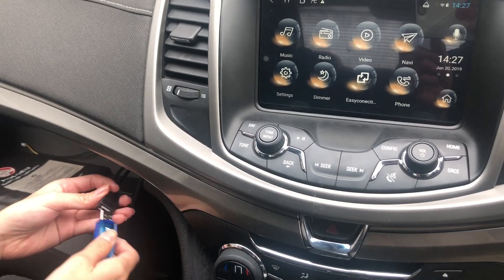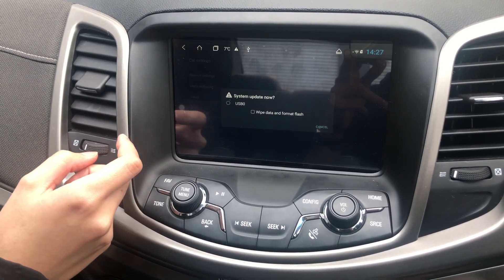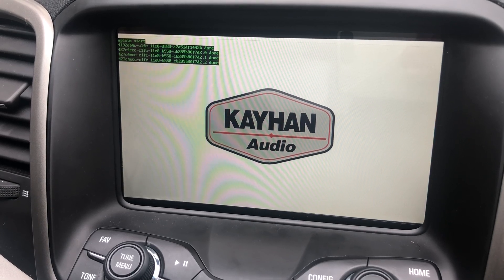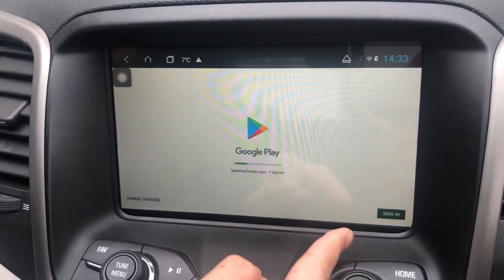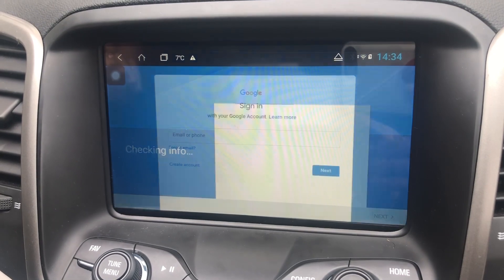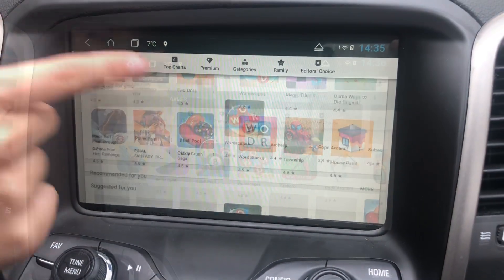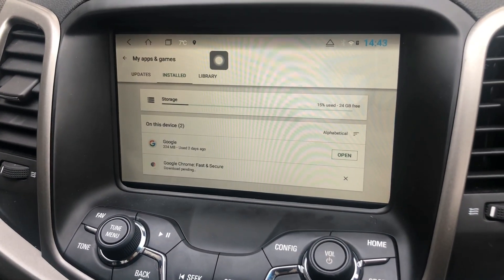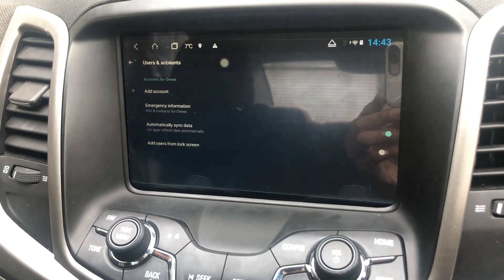Play Store Bugs: How to fix Play store bugs in Ford FG Version 3 & Holden VF car stereo? (2019)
🔔Don't forget to turn notifications on to get notified whenever new videos are uploaded 🔔

Simply follow these steps on how to install the update file for your Ford FG version 3 and Holden VF to fix the bugs for the Google Playstore:

1. Prepare a USB by formatting to FAT32
2. Download the update files from the Download page on our and copy it to your USB
3. Turn on your unit and plug your USB in
4. Go to settings and then car settings
5. Go to system update and your USB should show up there
6. Select it and complete installation
7. You should then be able to login to the Google Playstore with ease!